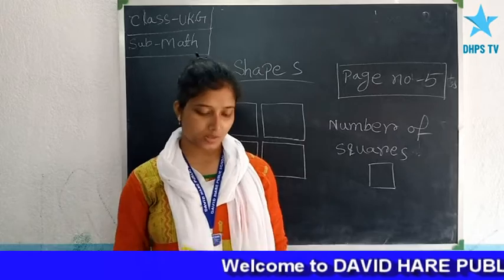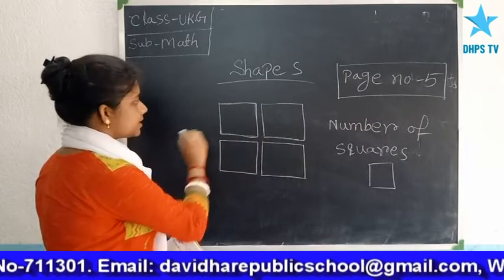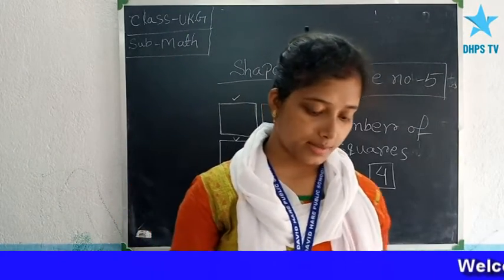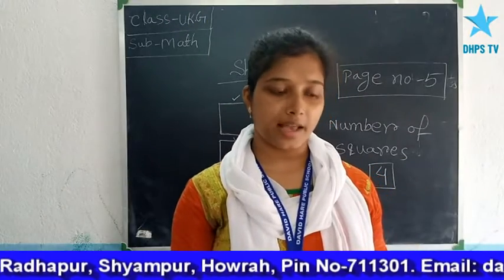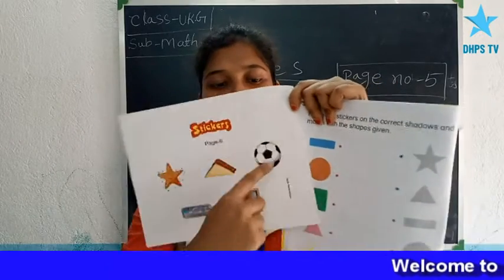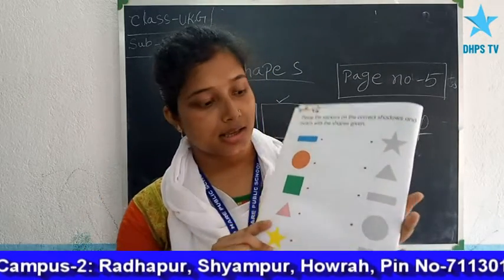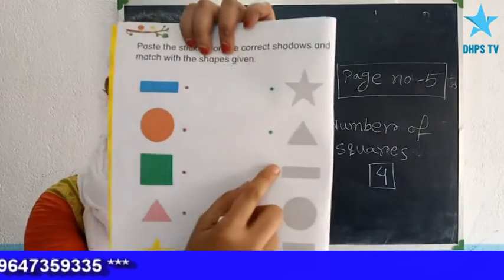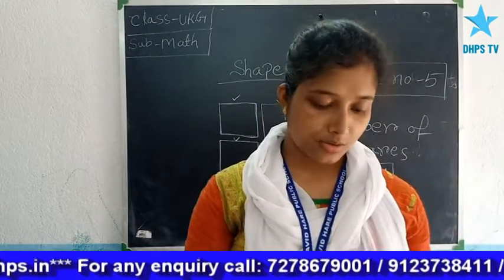Class-U.K.G : Subject- Maths ( Numeracy Skills-1): Chapter-1 (Shapes)